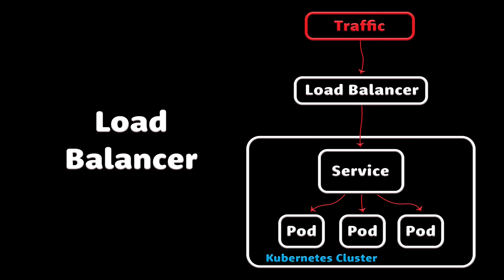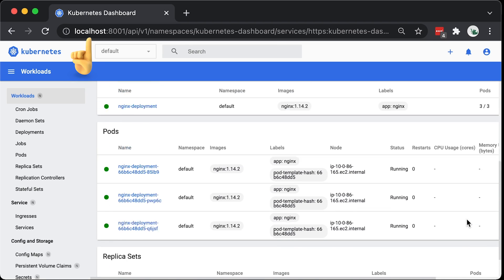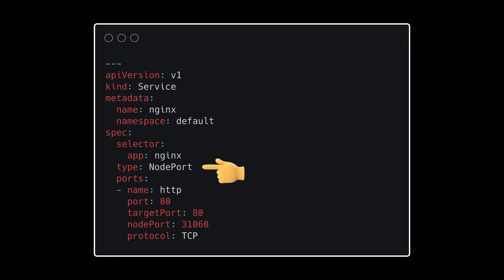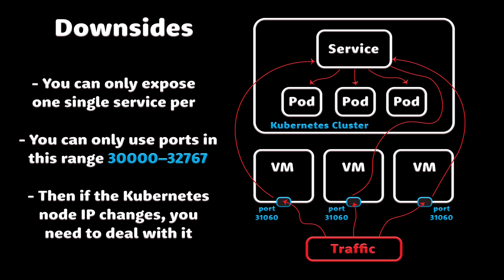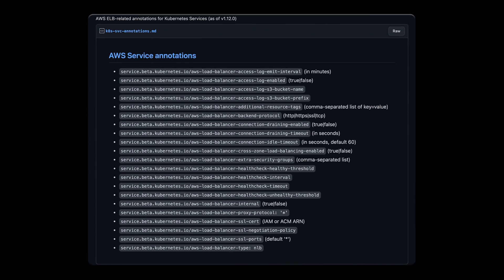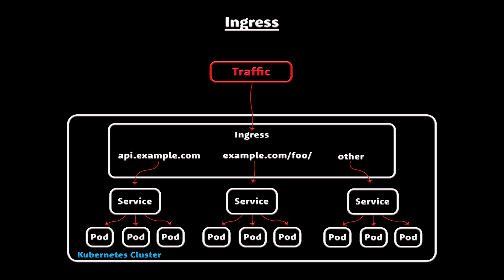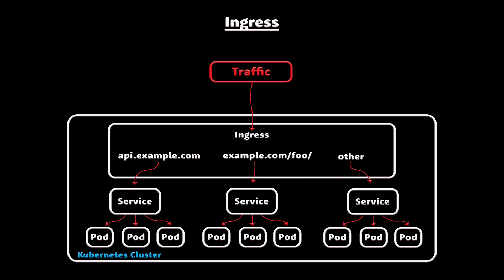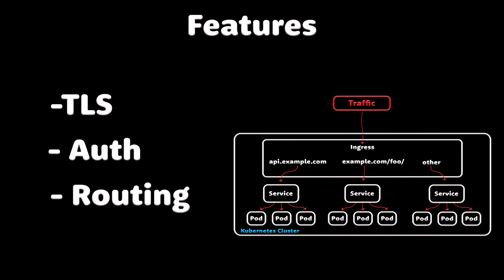Kubernetes NodePort vs LoadBalancer vs Ingress?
⏱️TIMESTAMPS⏱️
0:00 Intro
0:07 ClusterIP
0:46 NodePort
1:42 LoadBalancer
2:33 Ingress